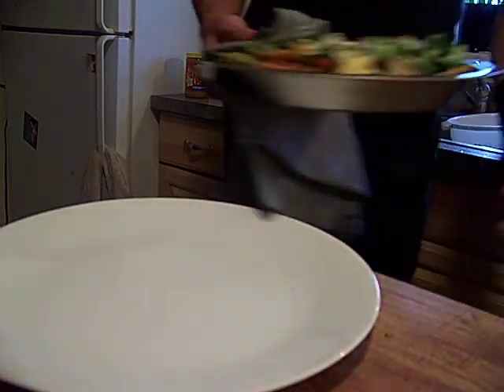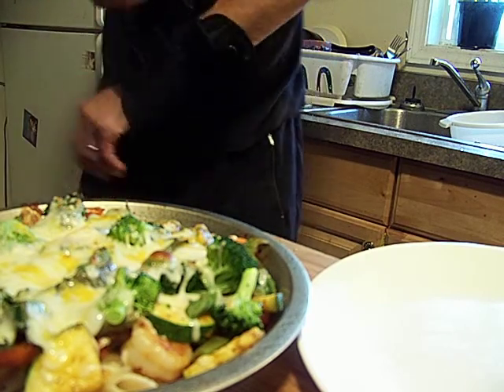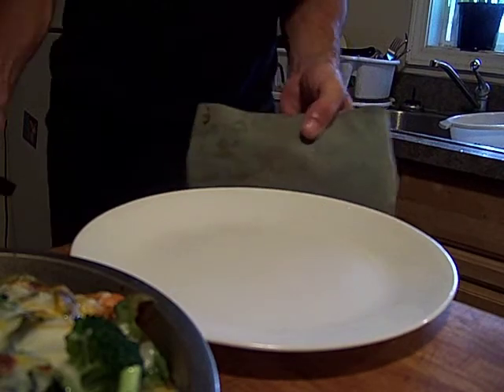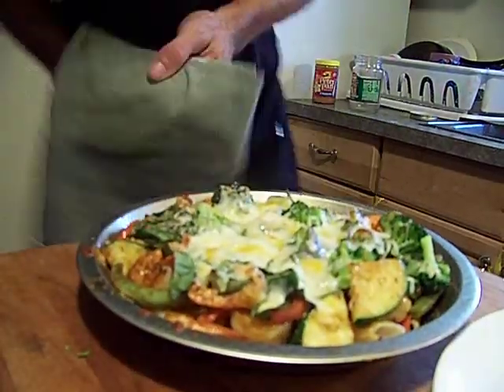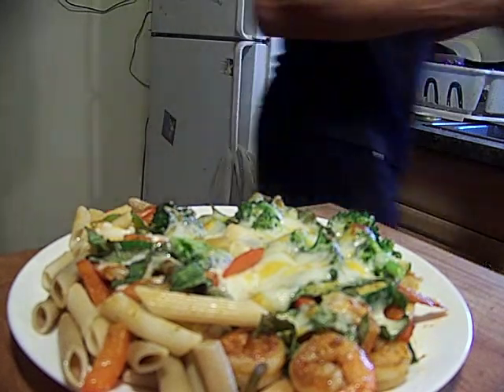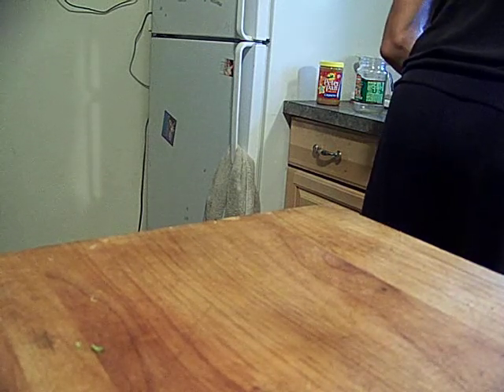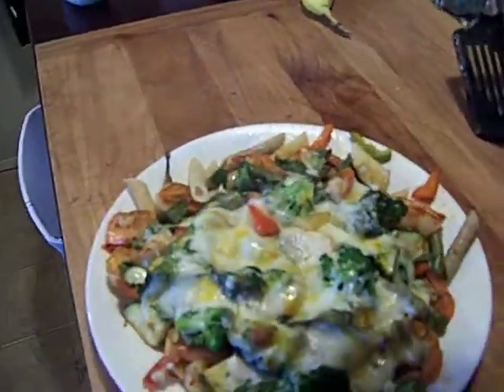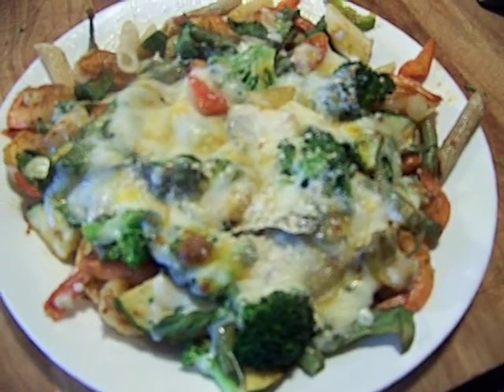Shrimp Primavera with Gratin Cheese on 4 flavored Penne Pasta 3/4 Chef John the Ghetto Gourmet